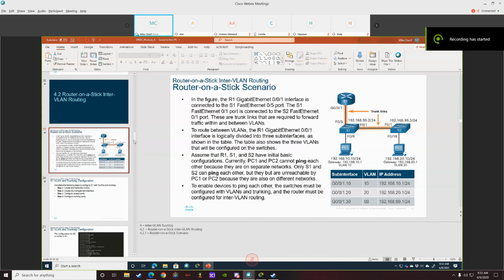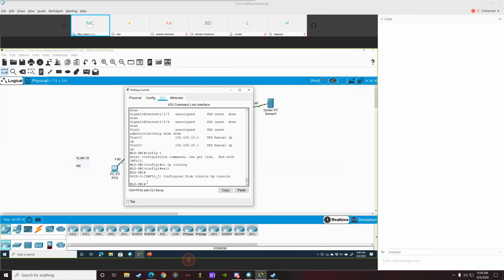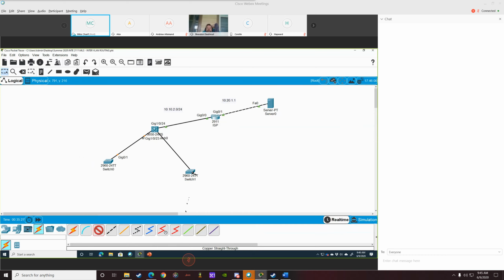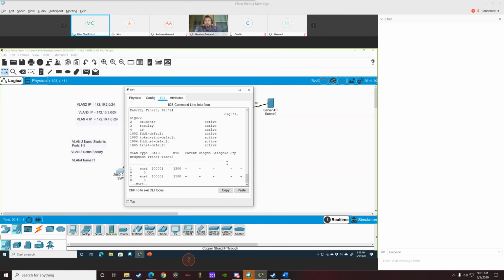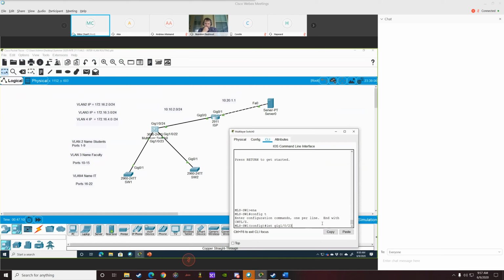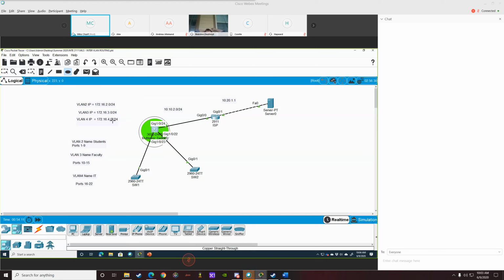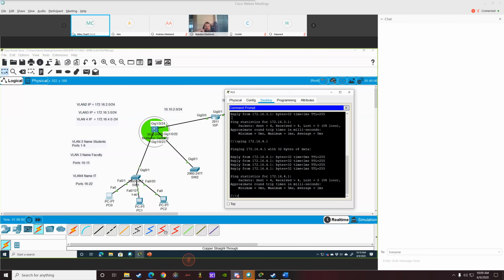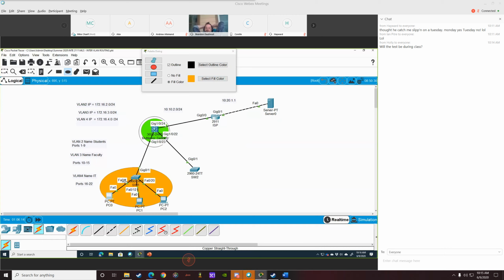Routing & Switching Webex Lecture 6-9-2020